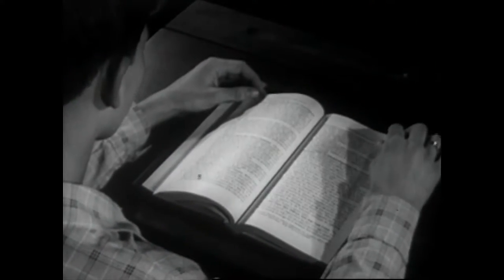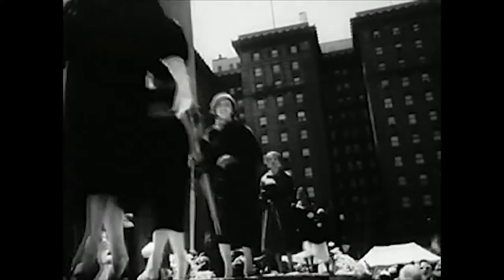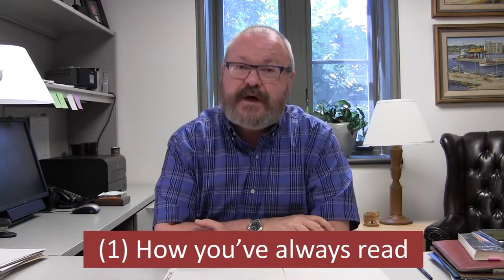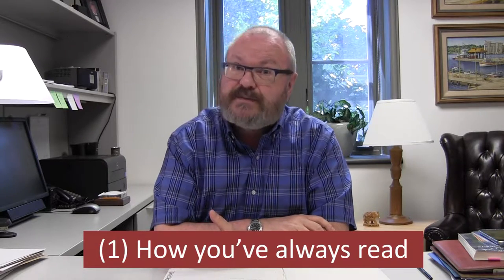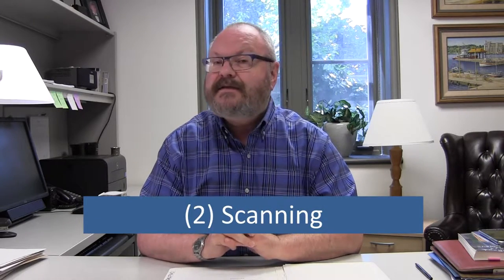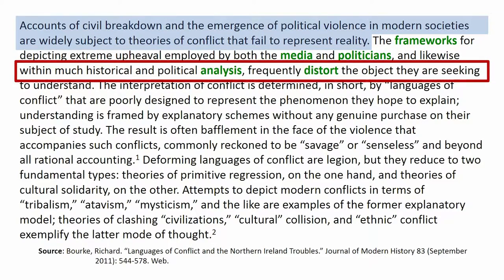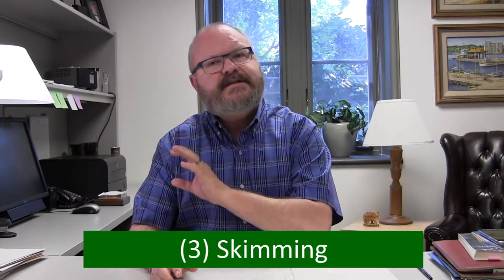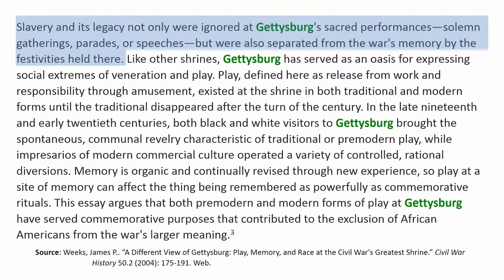Scanning and Skimming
Scanning and Skimming: Everyone should have more than one way to read. Steve Hoselton focuses on two methods that help you read (and feel more relaxed) under pressure.